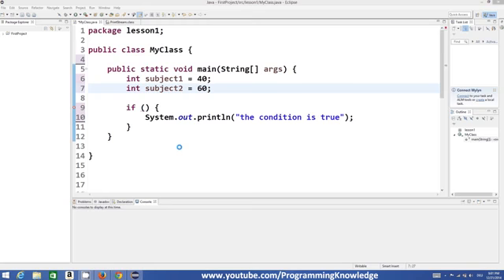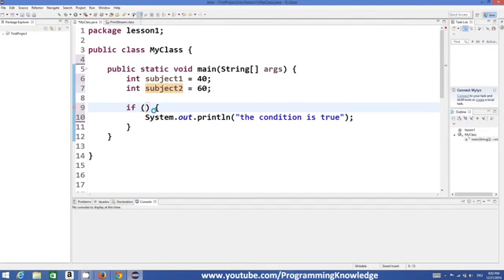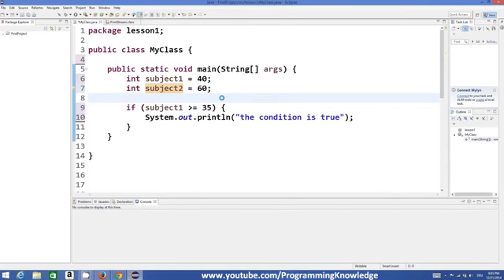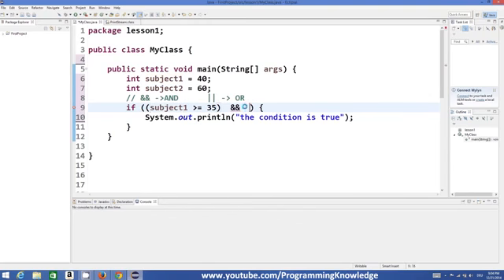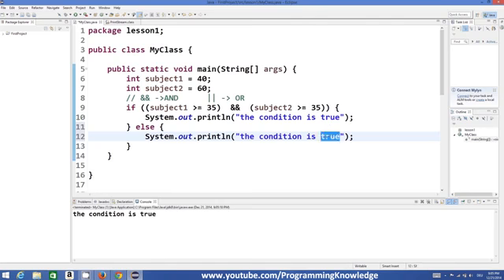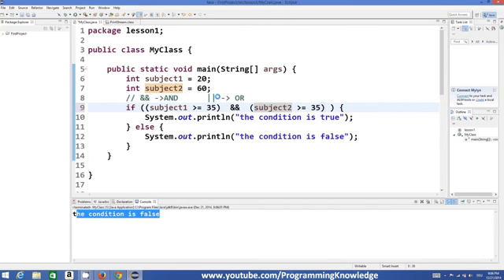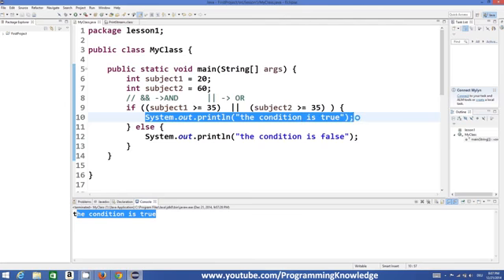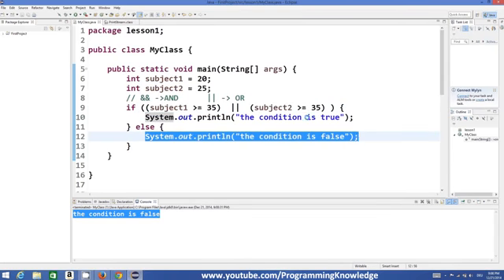iJava Tutorial For Beginners 9 - Logical Operators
Java Tutorial For Beginners 9 - Logical